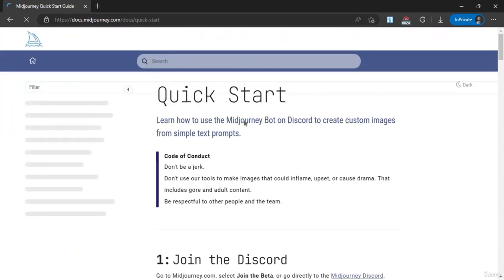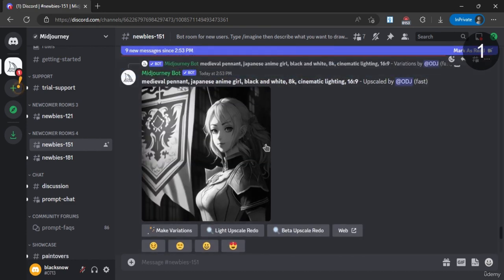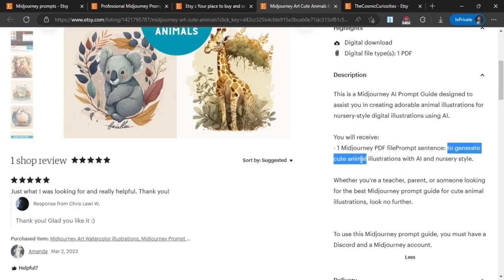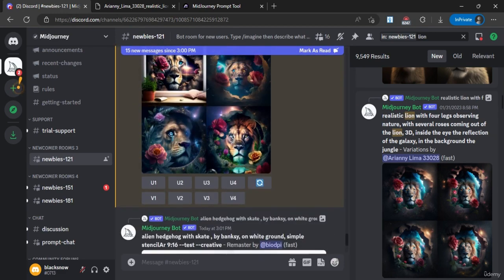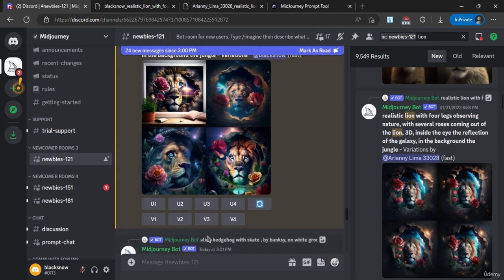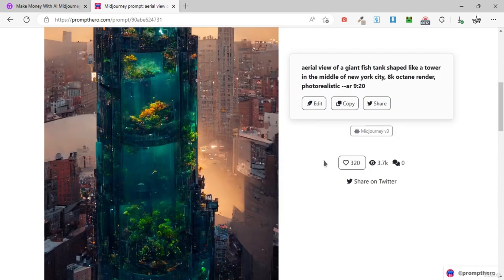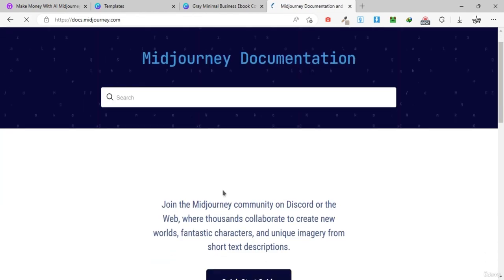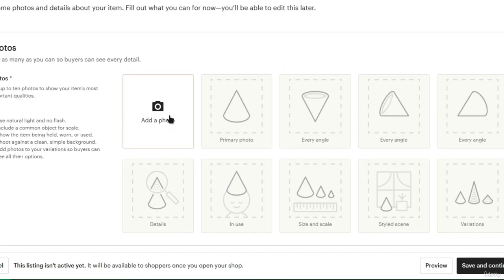Make Money With AI Midjourney Selling Prompts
This course is designed to teach you how to make money using AI technologies. We Will cover a range of topics, including the basics of AI And How To Use Both Midjourney and ChatGPT. and how to build profitable businesses using AI.

The course is divided into several sections. We will introduce you to the Best Ideas That Are Generating Thousands of Dollars To Sellers. These Are New Niches in the Market.

And We Will Share Examples of The Best Sellers that Are Using AI Midjourney and ChatGPT. And Also How you too Can Start A Similar Business to them. These Niches Are Very Rare and in High Demand So if You Start Today you will Be Able to Make your First Sales in the Upcoming Days

By the end of this course, you will have a solid understanding of how to make money using AI technologies. You will have the skills and knowledge necessary to build profitable businesses and generate revenue using AI.

So if you’re ready to start making money with AI, enroll in this course today and join Midjourney and ChatGPT on this exciting journey!